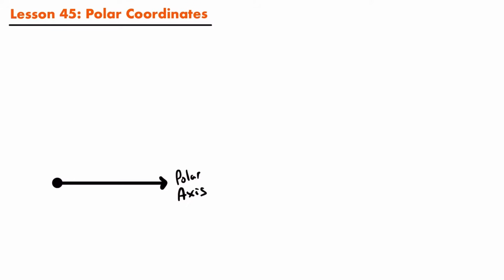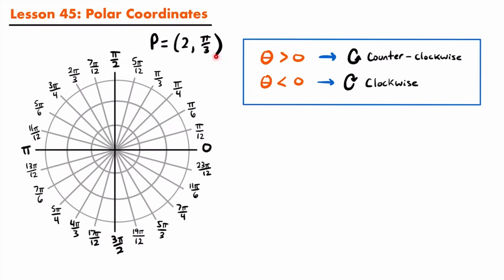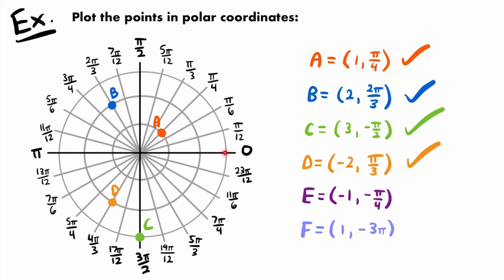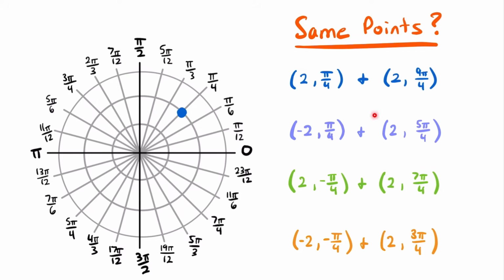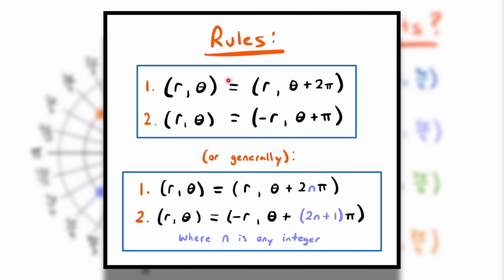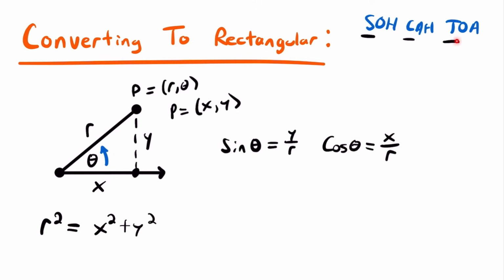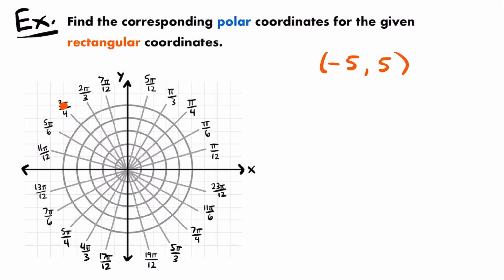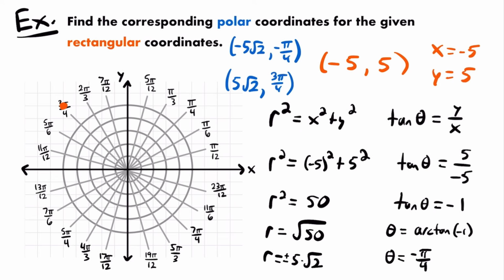Polar Coordinates | Calculus 2 Lesson 45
How to Plot Polar Coordinates & Convert to Rectangular Coordinates (Calculus 2 Lesson 45)

Video Chapters:
0:00 Why Polar Coordinates?
1:13 How Polar Coordinates Work
4:03 Polar Coordinate System & Plotting Points
9:50 Example - Plotting Polar Coordinates
16:39 Equivalent Polar Coordinates?
17:59 Example - Equivalent Polar Coordinates
26:11 Rules for Equivalent Polar Coordinates
29:23 Finding Conversion Formulas for Polar & Rectangular
34:27 Example - Converting Polar to Rectangular
38:37 Example - Converting Rectangular to Polar
46:06 Outro